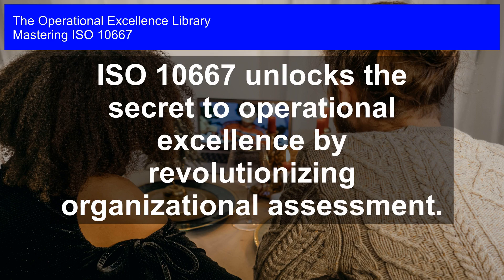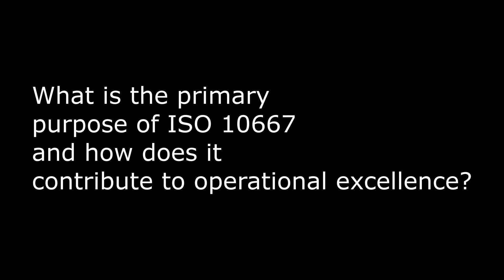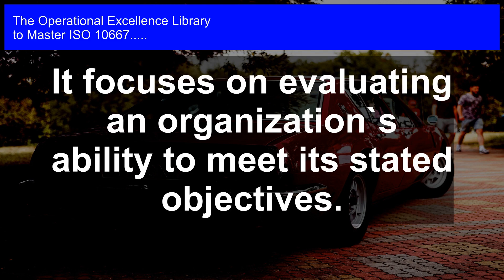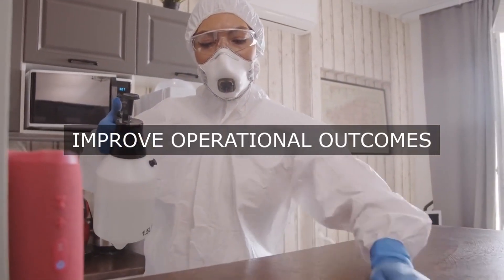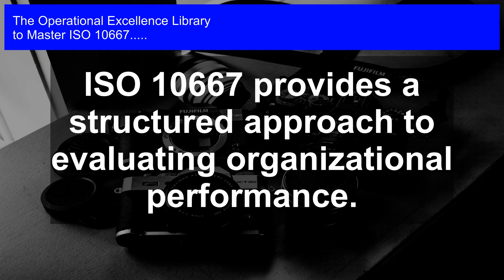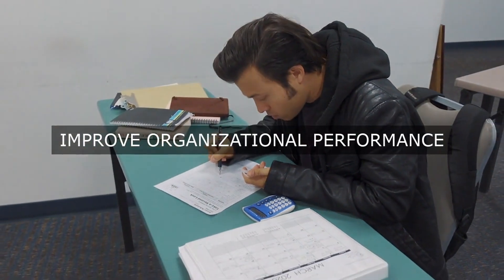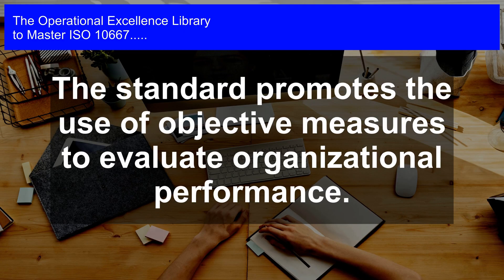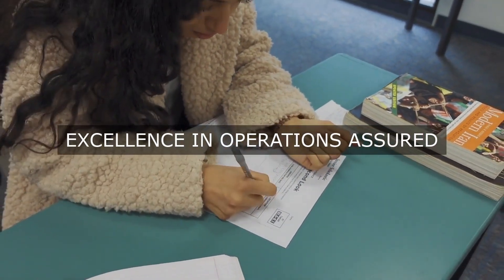ISO 10667: Unlocking Operational Excellence Through Revolutionary Organizational Assessment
Master ISO 10667 Operational Excellence. Get answers, advanced guidance, how-to's & workflows. Includes customized assessment, critical capability analysis & recommendations.

ISO 10667 Success Formulas in the Video:

It focuses on evaluating an organization`s ability to meet its stated objectives.

The standard contributes to achieving operational excellence by identifying areas for improvement.

It enables organizations to establish a culture of continuous learning and improvement.

ISO 10667 provides a structured approach to evaluating organizational performance.

It helps organizations to identify and prioritize opportunities for improvement.

The standard promotes the use of objective measures to evaluate organizational performance.

It encourages organizations to engage with stakeholders to understand their needs and expectations.

ISO 10667 provides a framework for monitoring and reviewing organizational performance.

It enables organizations to demonstrate their commitment to excellence and accountability.

Unlock the Secrets to Mastering ISO 10667: Your Ultimate Guide to Operational Excellence

Are you struggling to implement and maintain ISO 10667 in your organization? Do you want to ensure you're meeting the highest standards of quality and efficiency? Look no further! This comprehensive guide provides the most important questions to ask about ISO 10667, along with long and detailed solutions, case studies, and actionable steps to help you achieve operational excellence.

Get ready to:

- Gain a deep understanding of ISO 10667 requirements and how to apply them in your organization

- Learn from real-life case studies and practical examples of successful implementations

- Benefit from unique perspectives and insights gained from personal experiences

- Follow detailed workflows with timelines and clear responsibilities for each step

- Assess your organization's maturity level with the accompanying digital downloadable self-assessment tool

- Develop a roadmap for continuous improvement and sustainment

This toolkit is your go-to resource for mastering ISO 10667. With its wealth of information, practical guidance, and innovative approach, you'll be equipped to drive operational excellence in your organization and stay ahead of the competition. Don't miss out on this opportunity to transform your business - get your copy today!

Work-With-You Warranty